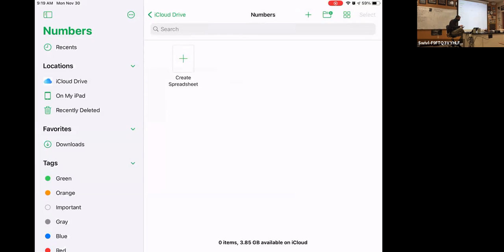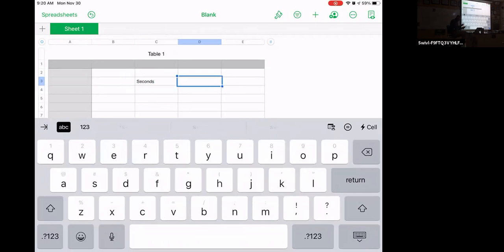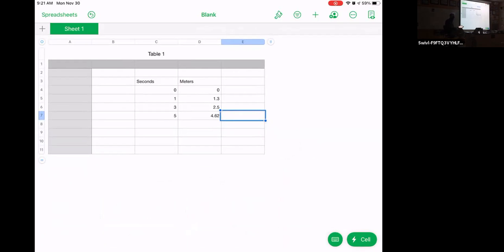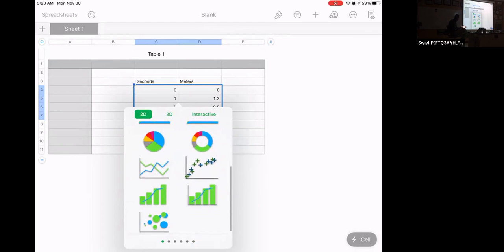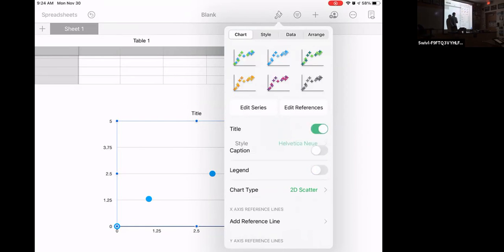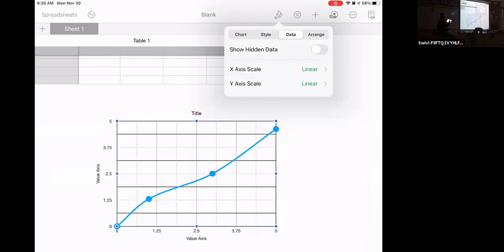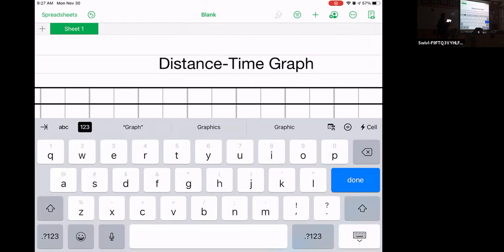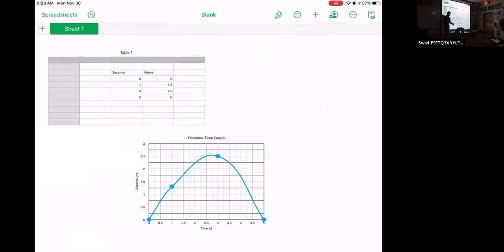How to Make a Simple Scatterplot in Numbers (and turn it into a line graph)